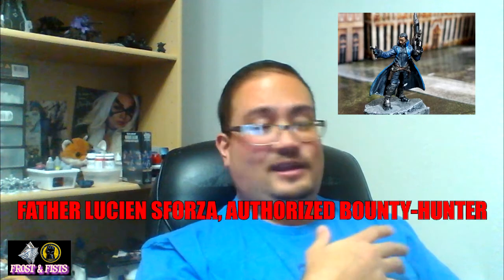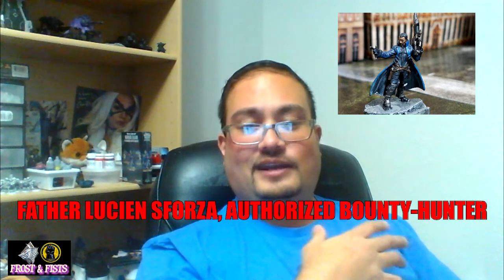VIndicare Assasin Showcase: Miniatures from GW, Infinity, and Grim Skull Miniatures!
With the new White Dwarf rules out for the Imperial Assassins, I've been inspired to showcase my Vindicare! I've painted the model from Games Workshop. I've substituted a very cool looking model named Father Lucien as a Vindicare in friendly games. Finally, last summer, Asset Drop sent me a female Vindicare Assasin in my Heroines Discovery box and I knew I had the Vindicare that would support my Imperial armies from that moment forward! She's such an amazing model! I'm honored to show her off to you! Check her out!

We're proud members of the:

IDICBeer 40k Wargamers Unification Group

Musical rights are as follows:

Frost and Fist Intro - Frost and Fists co-owner "Freak" Al Cobos

A Brand New Day - Frost and Fists co-owner "Freak" Al Cobos